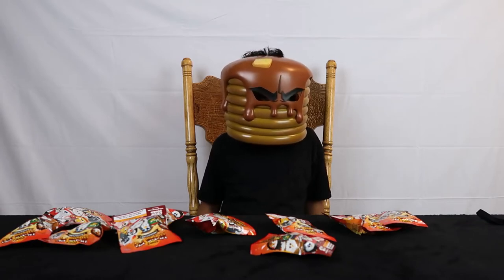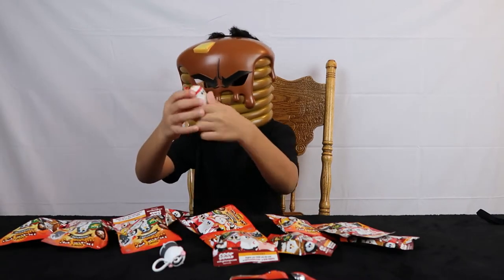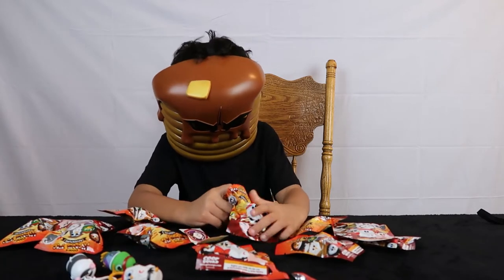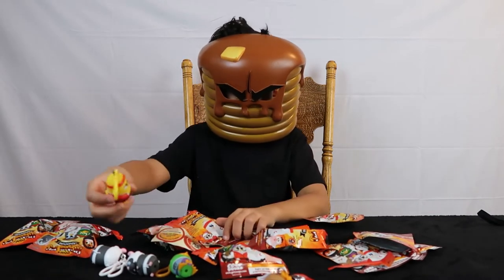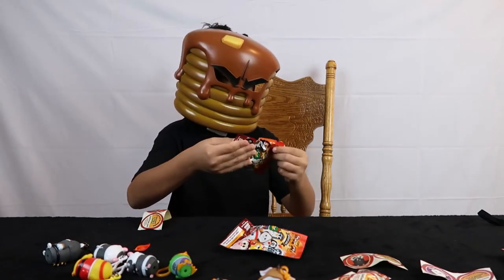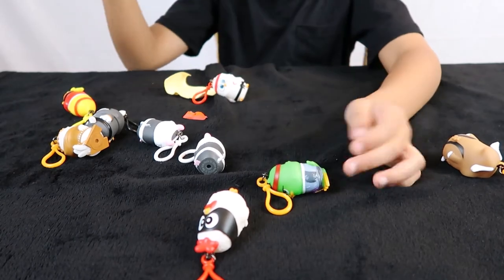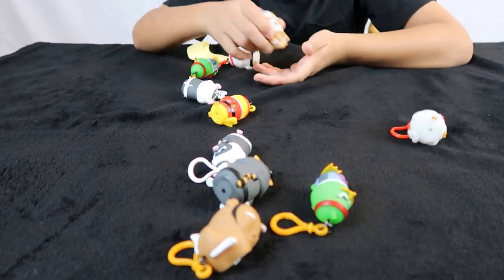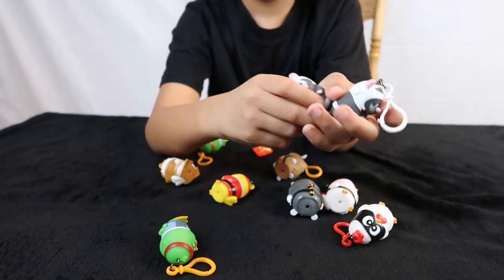UNBOXING 10 Coop's Kung Fu Adventure Key Chains